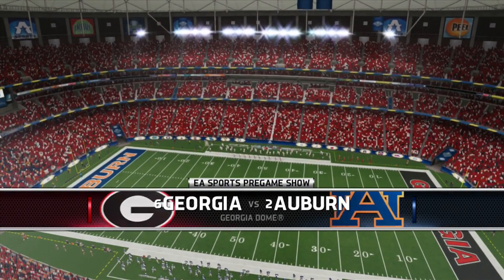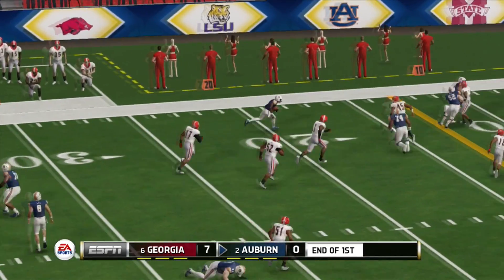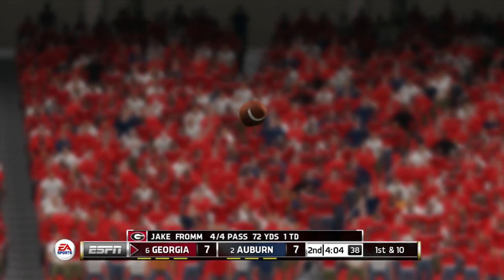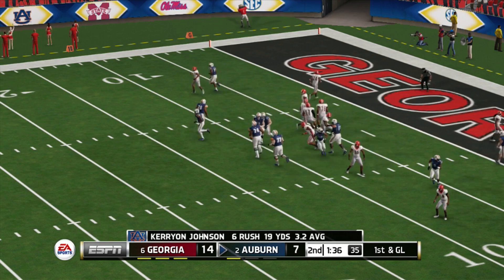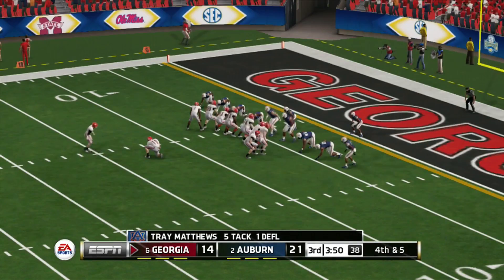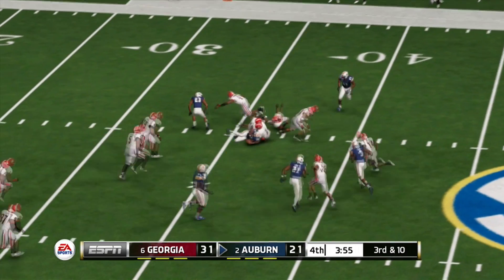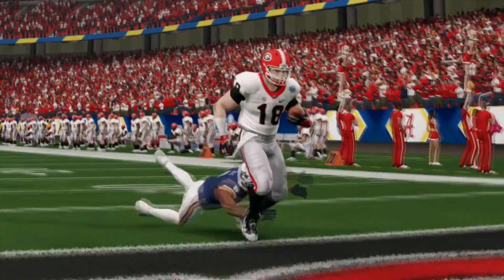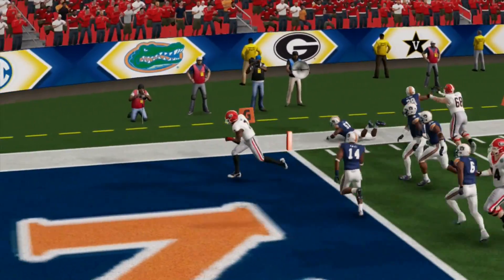6. GEORGIA BULLDOGS VS 2. AUBURN TIGERS 2017 SEC CHAMPIONSHIP SIMULATION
Wanna donate to me feel free to do so all donation will go towards to equipment, ext.:

We're here to have a great time. Thanks everyone, and hope you enjoy.